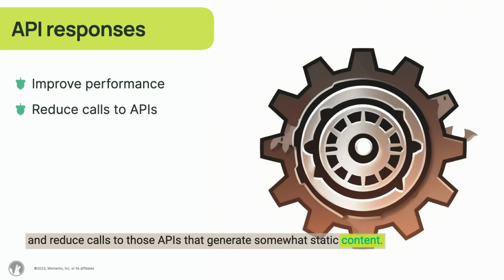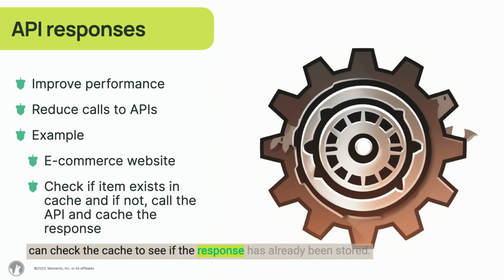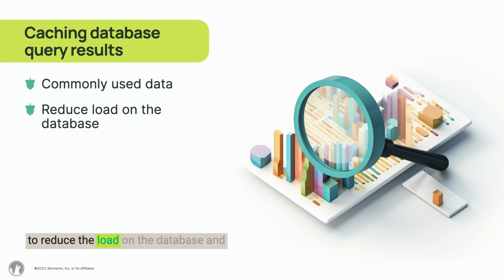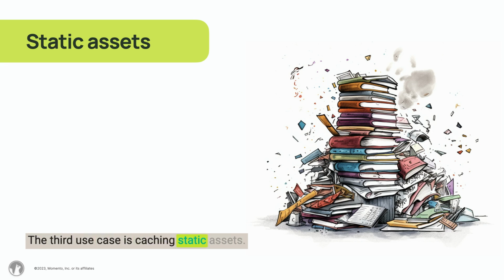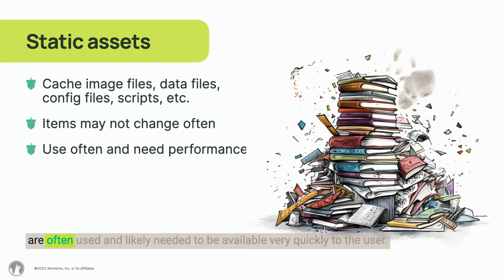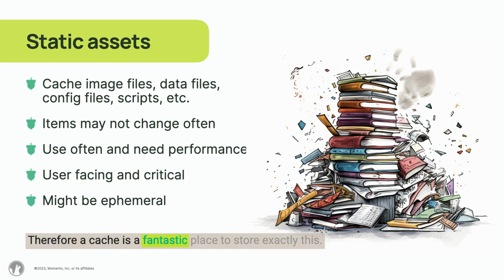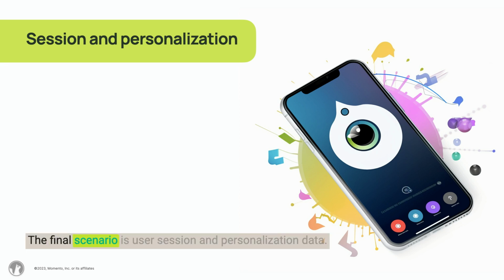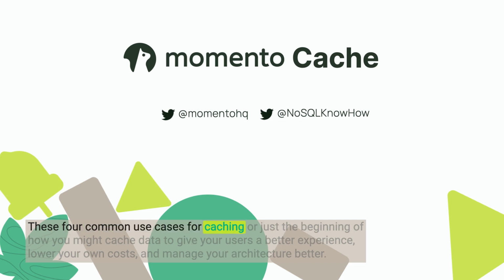Cache Concepts: Common use cases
In this video, Kirk Kirkconnell spotlights some common use cases for a cache, like caching API responses, database query results, and static assets. He also covers using a cache as a primary datastore—like with session and personalization information where the level of durability a typical database provides is not necessary.

We’re dedicated to empowering developers and business leaders to build better for the cloud.